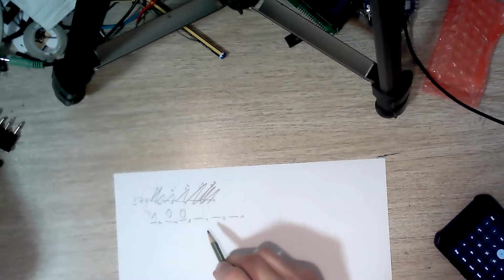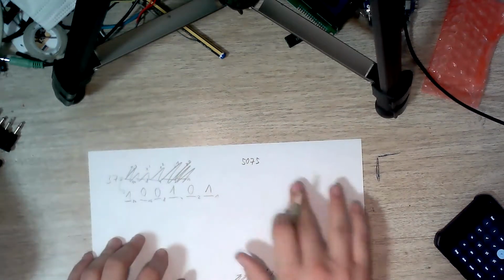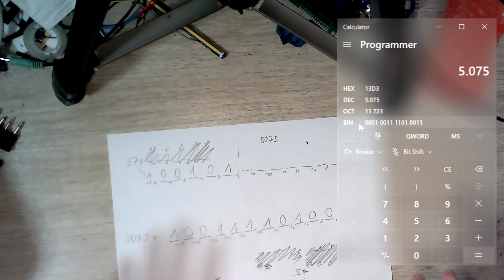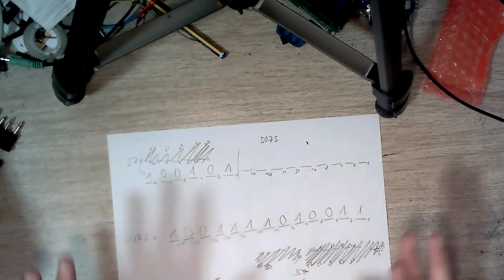Decimal to Binary - Learning Computers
Today we'll be exploring the glorious world of converting decimal to binary!

This is the first episode of "Learning Computers"!
This Series is supposed to explain various parts of Computing to people who may not have much experience with it. Sit back and enjoy the watch!